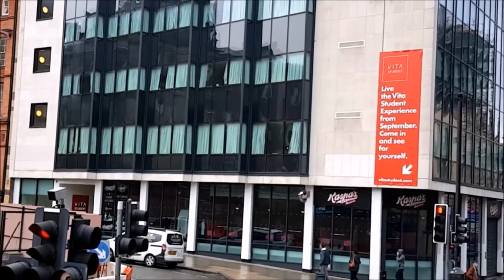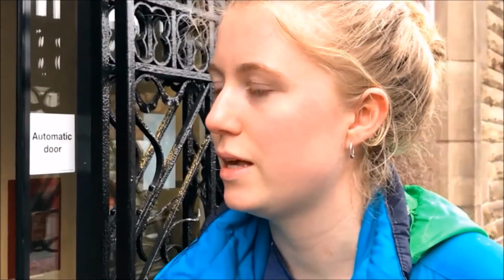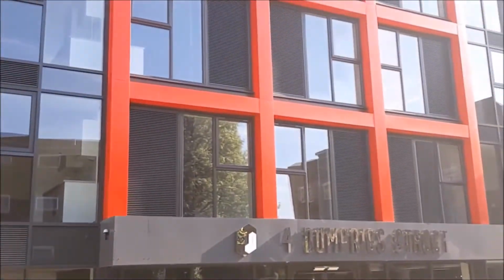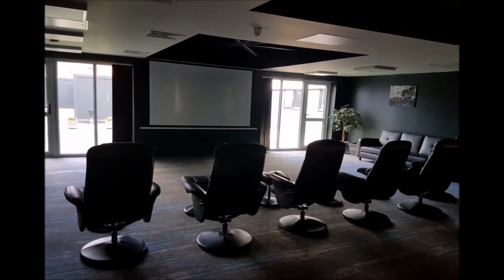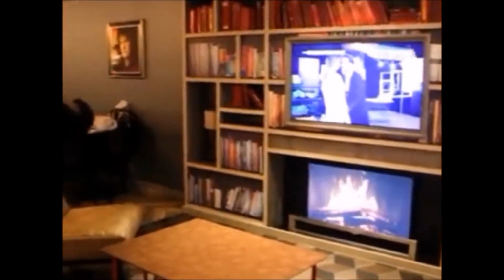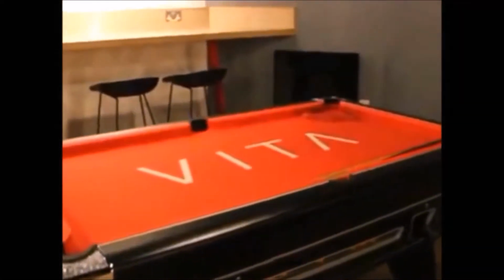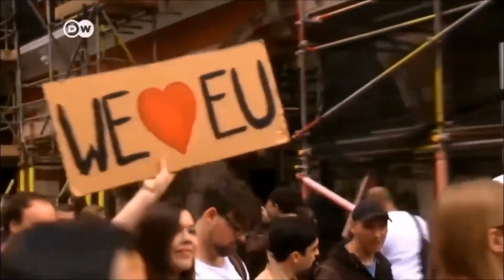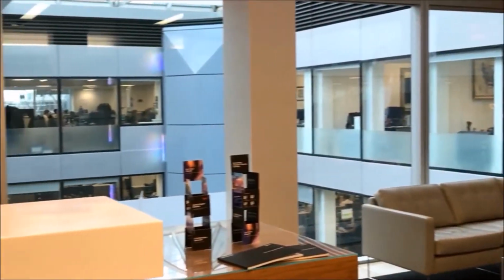UK's Most Resilient Asset Class | CSIprop.com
The most resilient property asset class in the UK today is Purpose Built Student Accommodation (PBSA). The sector, which grew from £500m in 2010 to £6bn in 2015, has seen investments from both individual and institutional investors from all over the world. Demand for the sector is high as there is an undersupply of purpose built accommodation in the UK due to an increase in the number of discerning students looking for more integrative and dedicated living environment. Last year, Singapore companies emerged as the top cross-border investors in student-housing assets with some US$3.3bn having found their way into such properties.